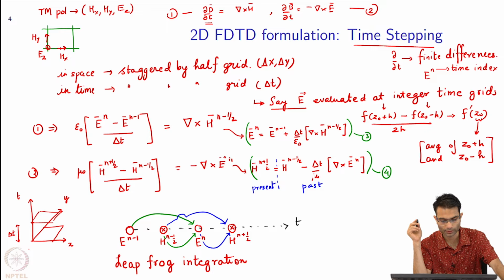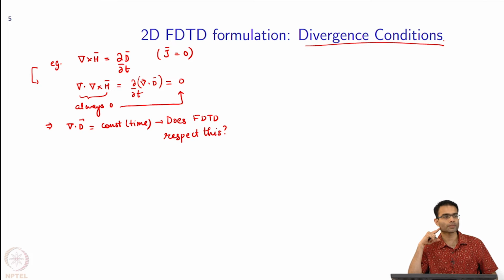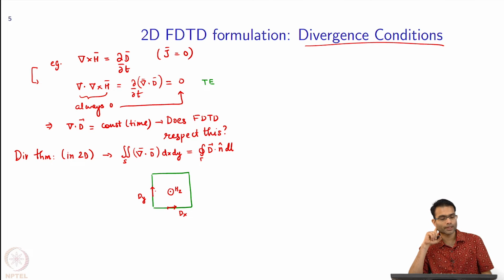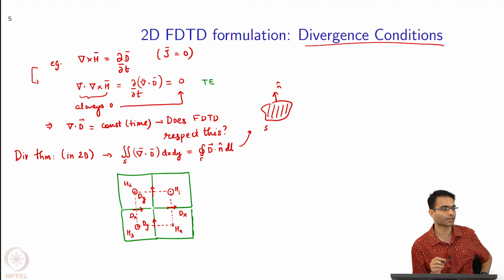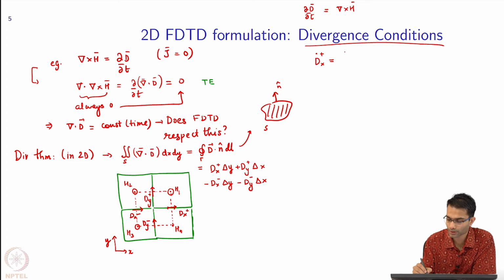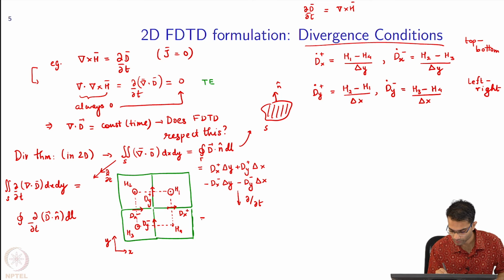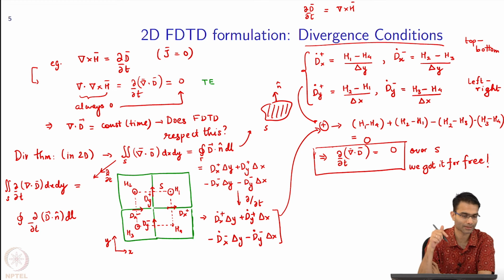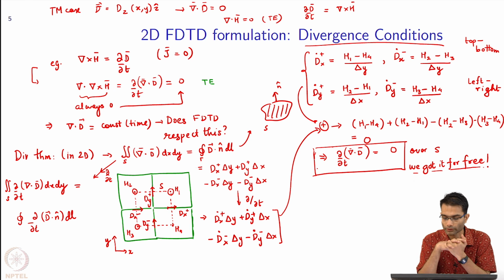Finite Difference Time Domain Methods : 2D FDTD Formulation : Divergence Conditions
To access the translated content:
1. The translated content of this course is available in regional languages.
 2. Regional language subtitles available for this course
 To watch the subtitles in regional languages:
 1. Click on the lecture under Course Details.
 2. Play the video.
 3. Now click on the Settings icon and a list of features will display
 4. From that select the option Subtitles/CC.
 5. Now select the Language from the available languages to read the subtitle in the regional language.